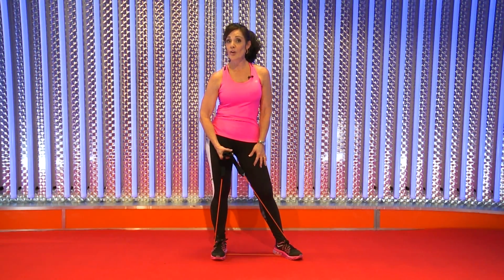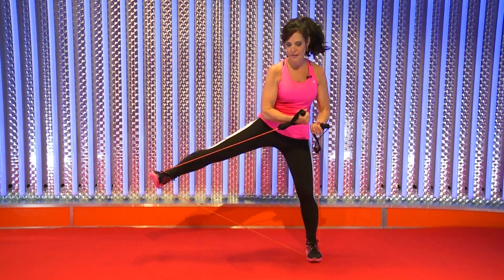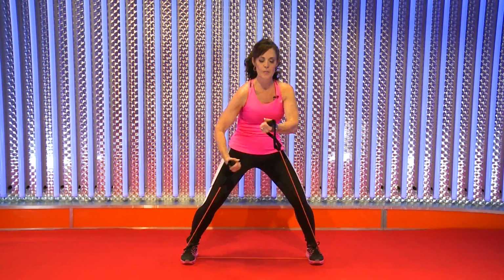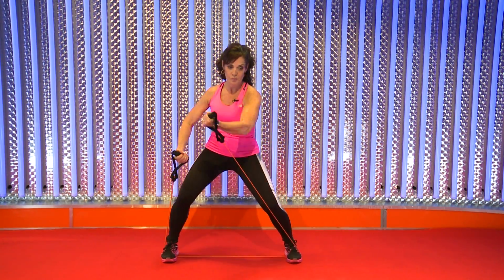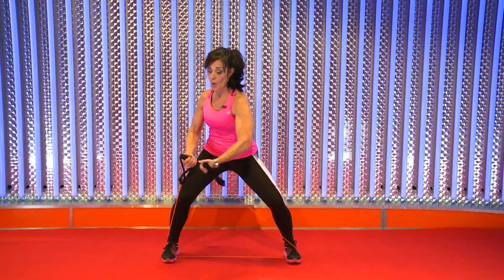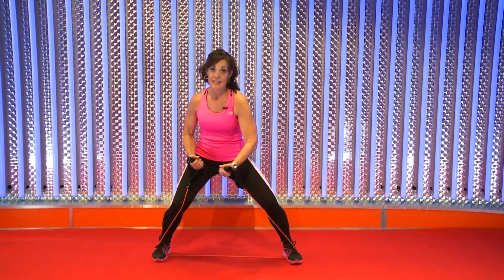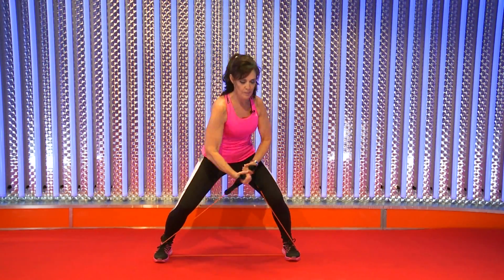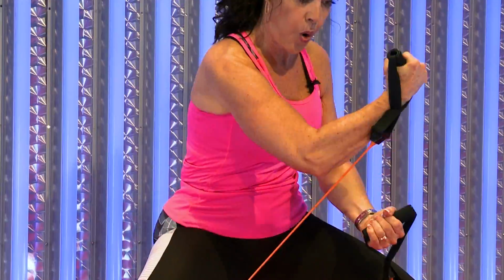CROSS PUNCH!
Grab a resistance band and join me for this very fun and effective little combo. It gets your heart rate up, works the butt and legs, and the upper body all at the same time. This is the perfect exercise to do between heavy reps, and as a pick me up! Tubing is so versatile and portable. It also works the body differently than traditional resistance. It is variable, so it gets harder the further you pull it. Enjoy!